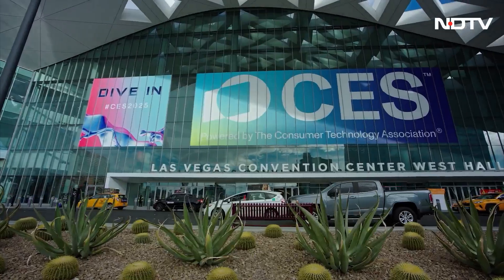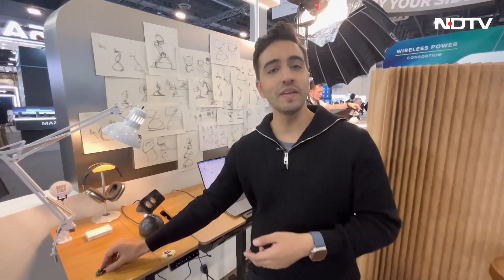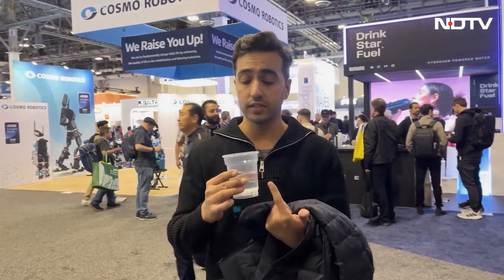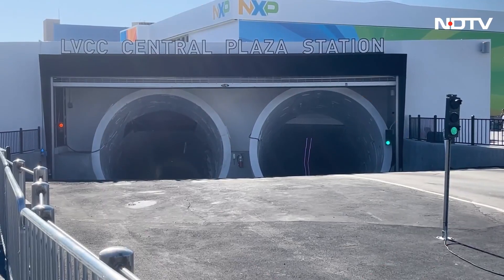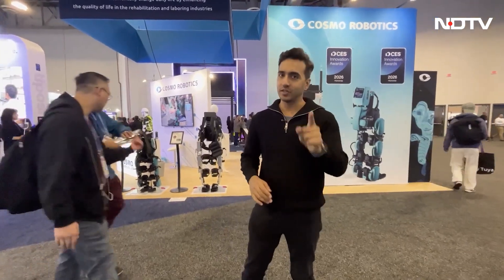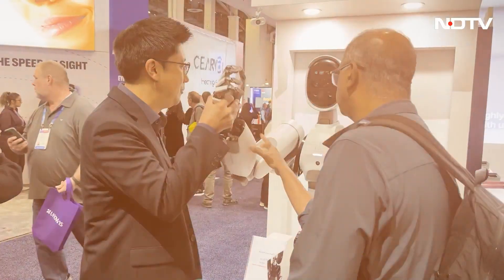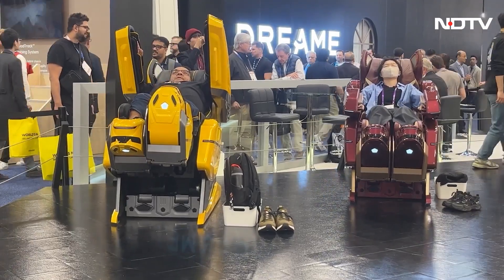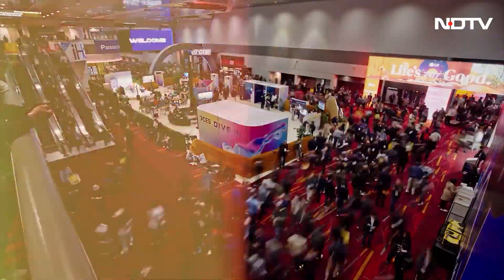CES 2026 Notable Mentions: Amazon AI, Stair-Climbing Robots, Exoskeletons & More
CES 2026 was about execution, not just concepts. From Amazon's expanding AI ecosystem and autonomous vehicles to stair-climbing robots, exoskeletons, and next-generation health tech, these are the standout innovations that went beyond the headlines.

Watch the video as Tech360's AI & Tech Editor, Aayush Ailawadi, walks you through these products and technologies.